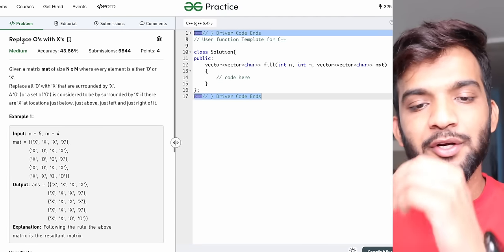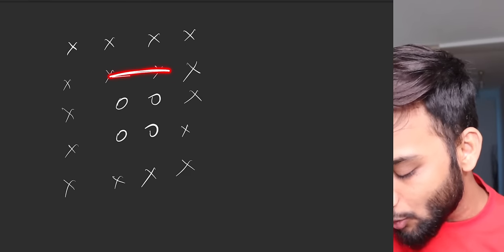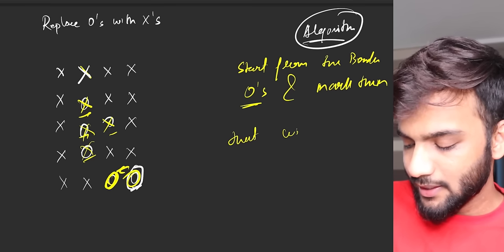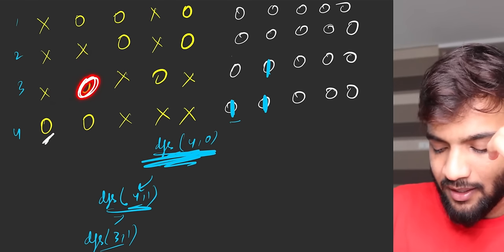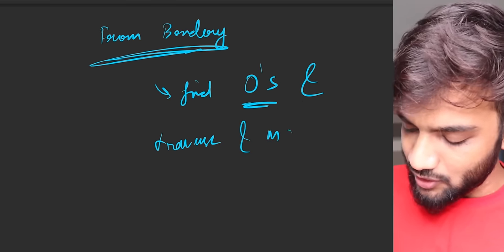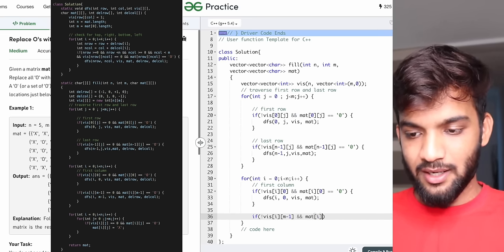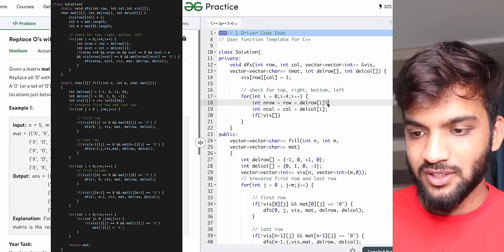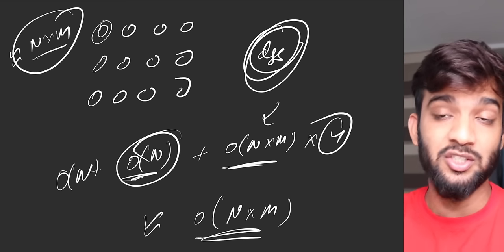G-14. Surrounded Regions | Replace O's with X's | C++ | Java